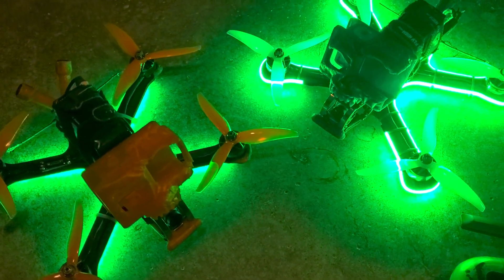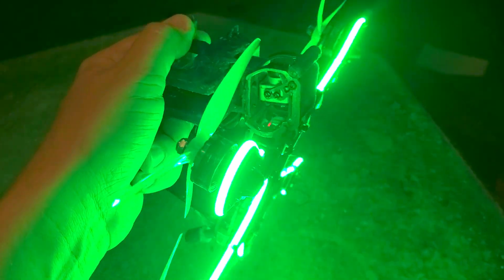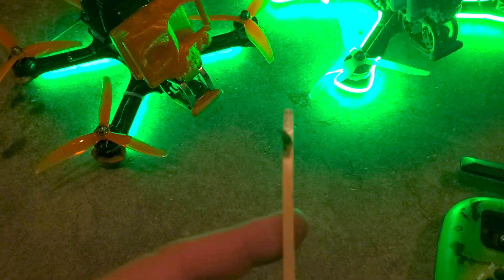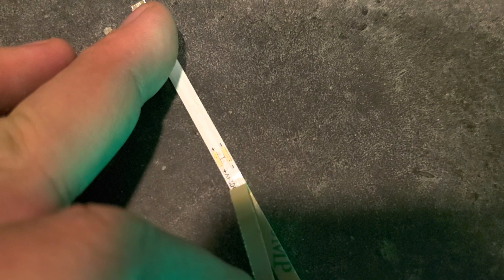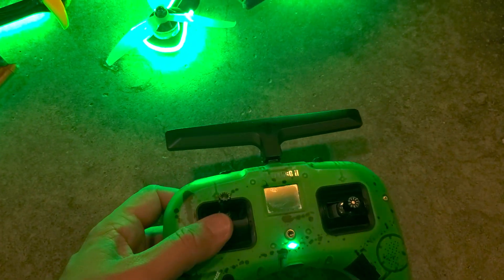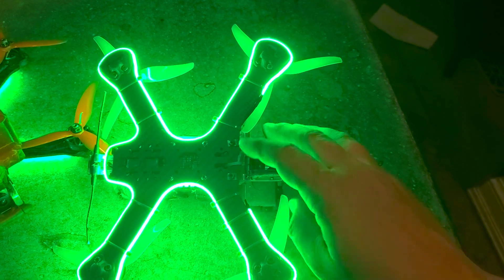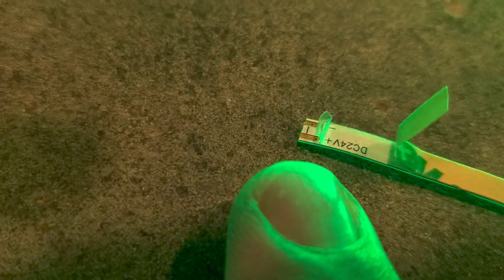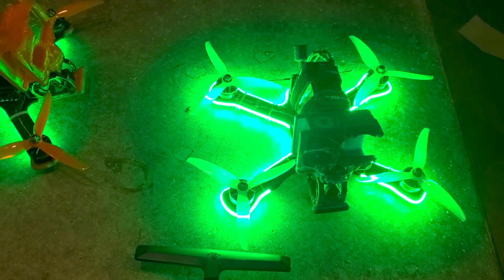Get Lit with Fly High FPV Super Bright LED Strips - How to Install COB LED Strips on your FPV Drone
Quick tutorial to get your quads lit with Fly High FPV LED Strips.

These are the 6S 4mm wide version. There are also 3-4S 4mm wide and 3-4S 2.7mm wide.

These are ridiculously bright, and pretty easy to stick on (segmenting them can get as complicated and intricate as you want)

You can even mix n match colors on one quad, and run them in series or parallel.

Grab a RealPit chip if you'd like to flip your lights on n off via a switch 👌

Hope this helps anybody who got last months @FPVLux bag with the Green Goodies 💚